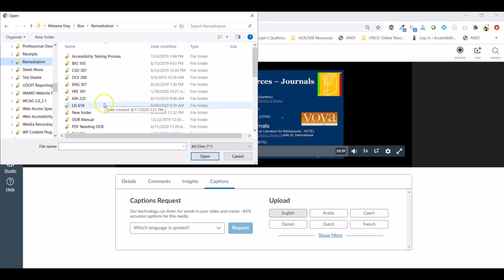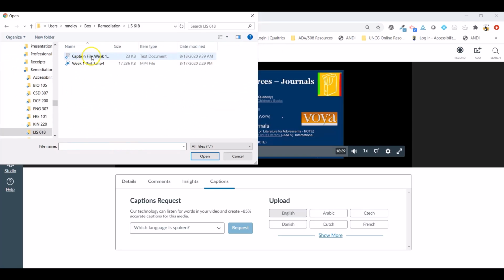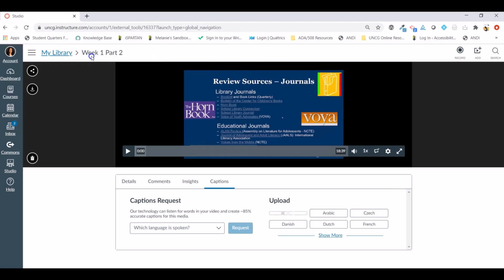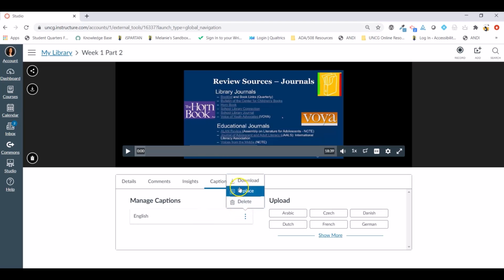Quick Canvas Tutorials: How to Upload a CC File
This video shows how to upload a caption file to a Canvas Studio video.